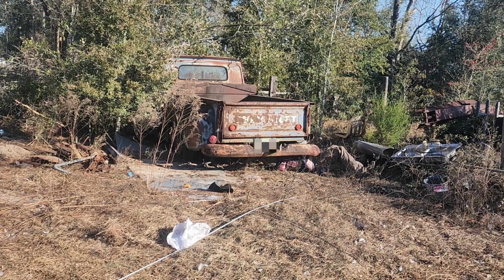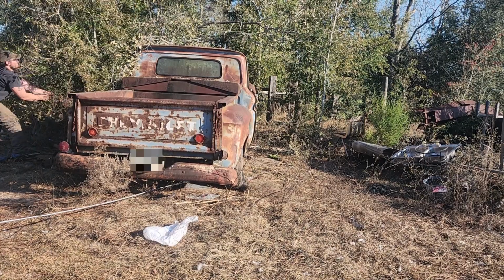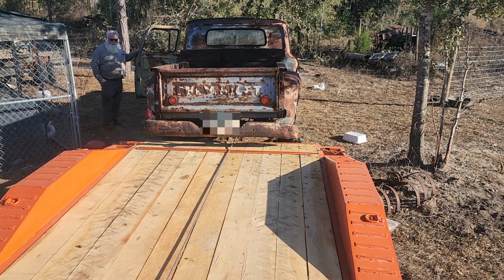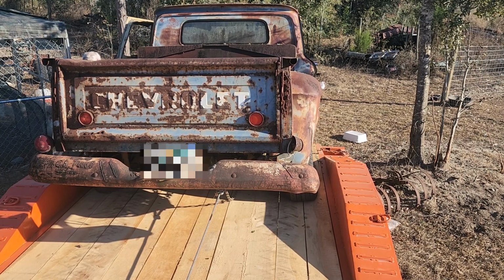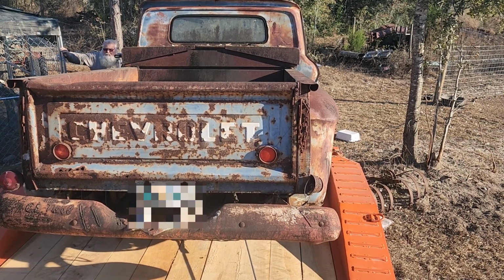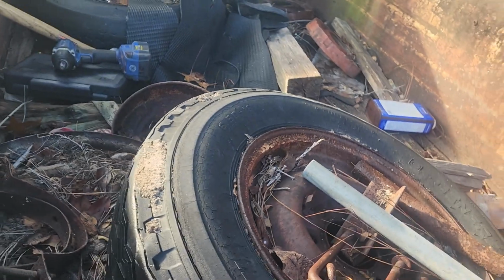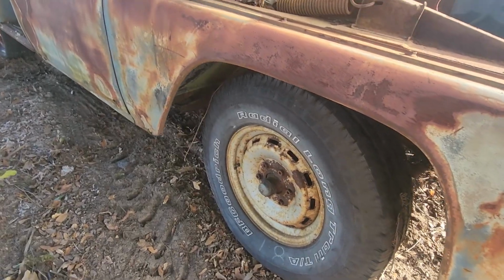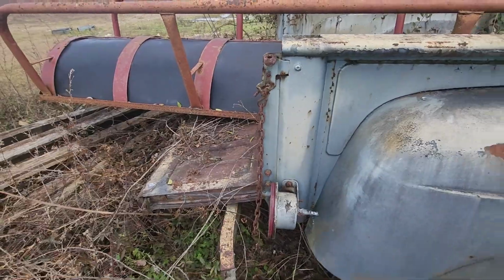Chevy C-10 ABANDONED for 36 years!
Santa came along to help me rescue this 62 Chevy C10 that's been sitting in the woods since the late 80's! Watch to the end to see another old truck and potential project I found sitting in a field!

Drive over Fender build and trailer makeover series